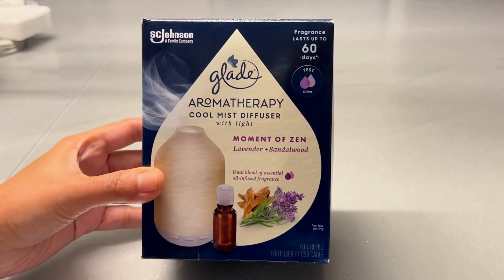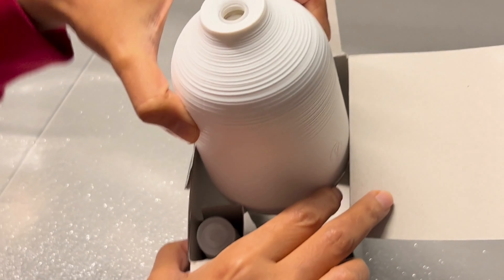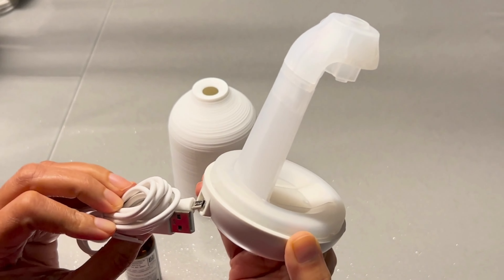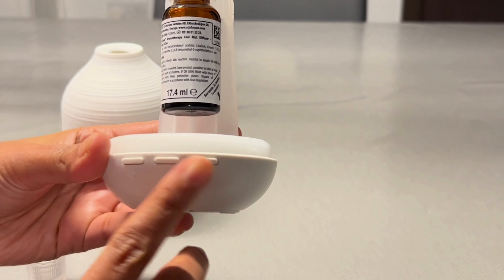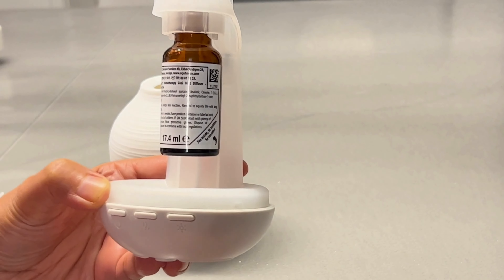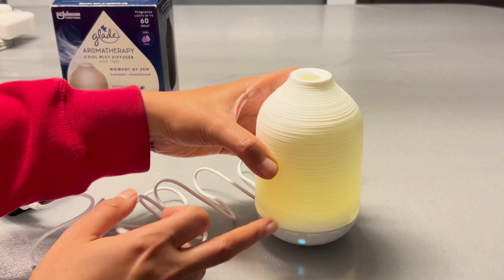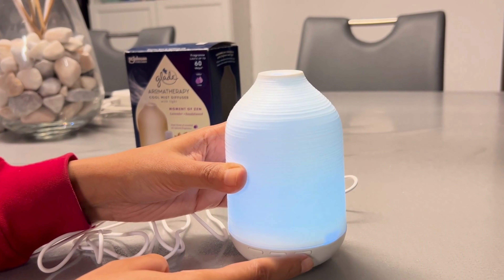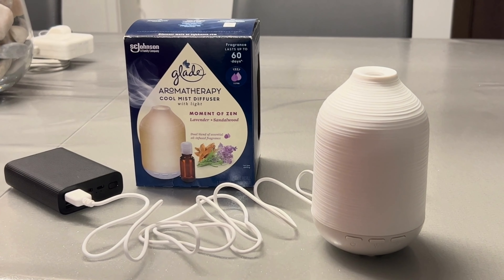Glade Mist Diffuser Instructions I Glade Aromatherapy Cool Mist Diffuser Review and Unboxing I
Glade Mist Diffuser Instructions I Glade Aromatherapy Cool Mist Diffuser Review and Unboxing I How to use Mist Diffuser

glade aromatherapy diffuser
glade aromatherapy cool mist diffuser
glade diffuser
glade aromatherapy diffuser anleitung
Glade Aromatherapy Diffuser Essential Oil Air Freshener Review & How To Set Timer, & Open It
Glade Aromatherapy Diffuseur Huile Essentielles pour la Maison, Recharge propriétaire
Air Care 2.0 & How to Use | Air Wick Essential Mist
How to use Glade cool mist
Air Wick Essential Mist Diffuser - How to Use (New Model)
glade mist diffuser instructions
glade aromatherapy mist diffuser
glade aromatherapy cool mist diffuser review
glade aromatherapy cool mist diffuser pure happiness
glade aromatherapy cool mist diffuser with light
glade cool mist diffuser
how to use mist diffuser
blue water aroma diffuser
best air mist diffuser
glade cool mist diffuser how to use
essential oil mist diffuser
room mist diffuser
how to use a mist diffuser
how to use glade aromatherapy cool mist diffuser
glade aromatherapy cool mist diffuser instructions
essential oil diffuser not misting
pure mist essential oil diffuser
glade oil diffuser
essential mist diffuser air wick
mist diffuser asmr
mist diffuser filter
mist diffuser benefits
mist diffuser young living
mist diffuser instructions
mist diffuser how does it work
mist diffuser glade
mist diffuser reviews
gentle mist diffuser young living
aroma diffuser amazon
aroma diffuser at home
aroma diffuser amazon india
aroma diffuser asmr
aroma diffuser air purifier with led lamp
robin agarwal youtube videos online
air mist diffuser
aromatherapy cool mist diffuser glade
aroma mist diffuser
asda mist diffuser
aroma diffuser benefits
aroma diffuser best
glade diffuser
glade mist diffuser refill
robin agarwal videos on youtube
glade aromatherapy cool mist diffuser how to use
glade aromatherapy mist diffuser how to use
mist diffuser asmr
mist diffuser filter
mist diffuser benefits
mist diffuser instructions
mist diffuser glade
mist diffuser reviews
aroma diffuser amazon
aroma diffuser asmr
air mist diffuser
glade air freshener
glade air wick
glade automatic air freshener
glade room freshener
aroma room air purifier
air freshener glade
air purifier effectiveness
how to use air purifier in room
air purifier in room
aroma mist diffuser 2024
aromatherapy diffuser
aromatherapy diffuser how to use
aromatherapy diffuser amazon
aromatherapy diffuser asmr
aromatherapy diffuser benefits
aromatherapy diffuser lamp
asmr aromatherapy diffuser,
air purifier aromatherapy diffuser,
light and shadow aromatherapy diffuser,
how to use a aromatherapy diffuser,
aromatherapy diffuser best,
aromatherapy diffuser blends
asda mist diffuser
aroma diffuser benefits
aroma diffuser best
glade aromatherapy cool mist diffuser reviews
robin agarwal instagram video online
glade aromatherapy cool mist diffuser wilko
glade aromatherapy cool mist diffuser refills
glade aromatherapy mist diffuser refill
glade aromatherapy mist diffuser instructions
林间空地香薰喷雾器
글레이드 아로마테라피 미스트 디퓨저
グレード アロマセラピー ミスト ディフューザー
máy khuếch tán tinh dầu thơm glade
penyebar kabut aromaterapi glade
கிளேட் அரோமாதெரபி மூடுபனி டிஃப்பியூசர்
గ్లేడ్ అరోమాథెరపీ మిస్ట్ డిఫ్యూజర్
ഗ്ലേഡ് അരോമാതെറാപ്പി മിസ്റ്റ് ഡിഫ്യൂസർ
ಗ್ಲೇಡ್ ಅರೋಮಾಥೆರಪಿ ಮಂಜು ಡಿಫ್ಯೂಸರ್
распылитель ароматерапевтического тумана Glade
difuzor de ceață de aromaterapie glade
เครื่องพ่นละอองอโรม่า Glade
glade aromaterapie misverspreider
пропланак ароматерапија магле дифузор
رذاذ الروائح Glade الناشر
গ্লেড অ্যারোমাথেরাপি মিস্ট ডিফিউজার
дифузер за ароматерапия Glade
difusor de boira d'aromateràpia glade
Glade difuzor za aromaterapijsku maglu
Glade aromaterapi mist diffuser
glade aromatherapie mistverspreider
glade aroomiteraapia udu
dimdiffusor för glade aromaterapi
aromaterapi buğu difüzörü
robin agarwal facebook post
glade aromatherapy cool mist diffuser refill
glade aromatherapy cool diffuser oil
glade aroma blends diffuser
glade diffuser settings
air wick mist diffuser settings
glade diffuser how to use
air wick essential mist diffuser settings
glade mist spray
glade air mister
glade mist air freshener
glade cool mist diffuser refill
glade cool mist diffuser review